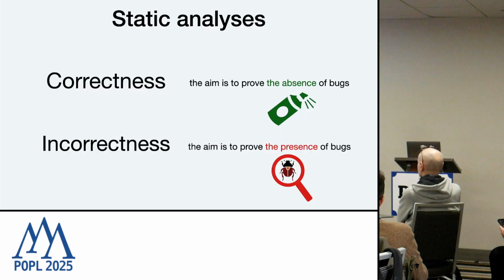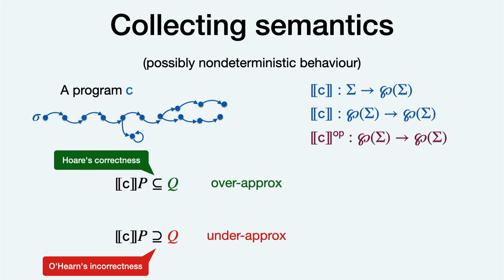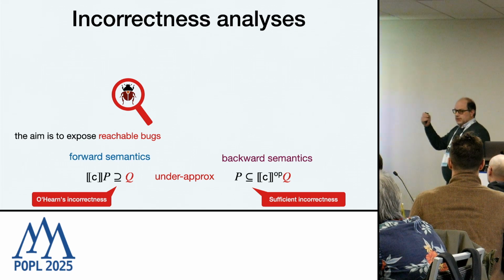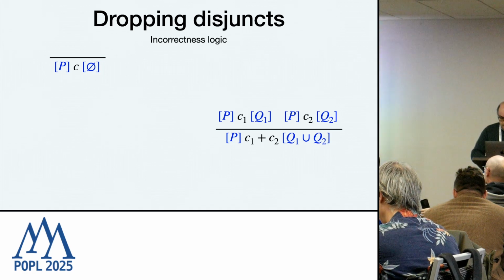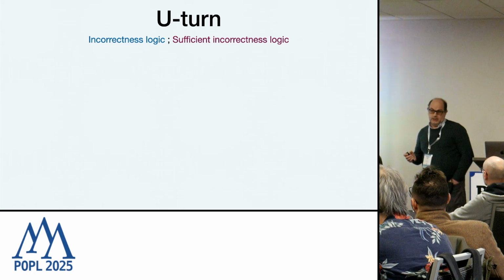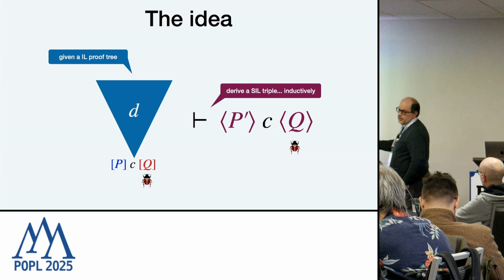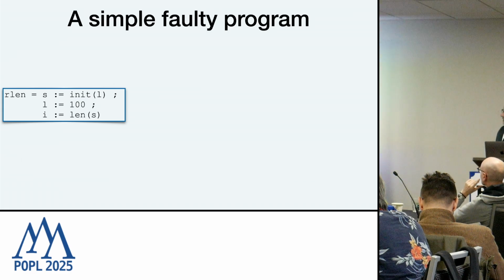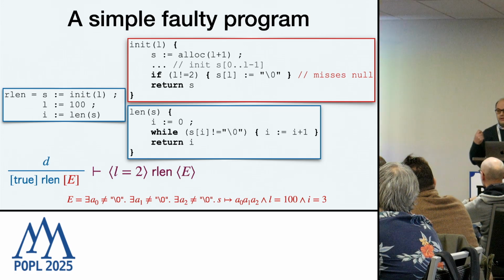[TPSA'25] U-turn: Forward-driven backward analysis for incorrectness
U-turn: Forward-driven backward analysis for incorrectness (Video, Theory and Practice of Static Analysis)
Flavio Ascari, Roberto Bruni, Roberta Gori, and Azalea Raad
(University of Pisa; University of Pisa; Diaprtimento di Informatica, Universita' di Pisa, Italy; Imperial College London)

Abstract: Logics for correctness aim to prove error absence but rely on over-approximations, leading to false alarms that can hamper programmer productivity. Conversely, logics for incorrectness expose true bugs by using under-approximations. We combine forward and backward reasoning for incorrectness: first, a forward analysis using O'Hearn's Incorrectness Logic (IL) identifies some reachable errors. Then, a backward analysis, led by a new variant of Ascari et al.'s Sufficient Incorrectness Logic (SIL) and guided by IL's proof tree, reveals the preconditions responsible for errors. Beyond theoretical and practical advances that our proof system can enact for program analysis, we highlight its novel logical judgement format, called UT format (for u-turn), here exemplified for forward-driven backward analysis: we argue that it can be readily adapted to other settings, e.g., to use the SIL proofs to guide the IL inference of reachable errors.

Presentation at the Theory and Practice of Static Analysis workshop, January 21, 2025,